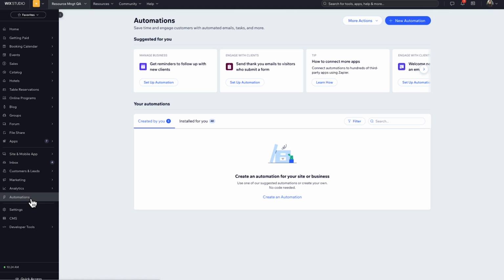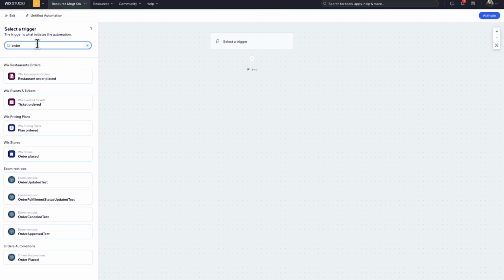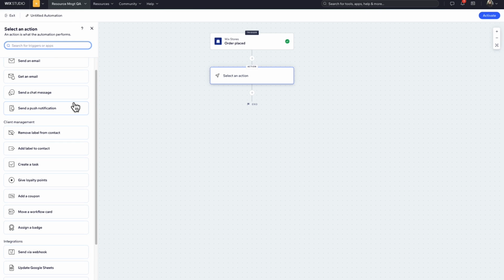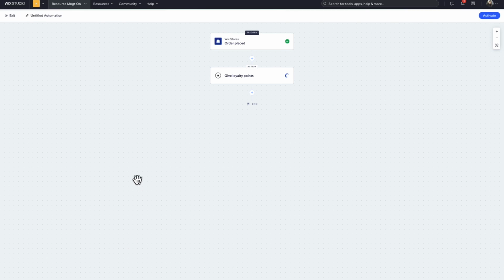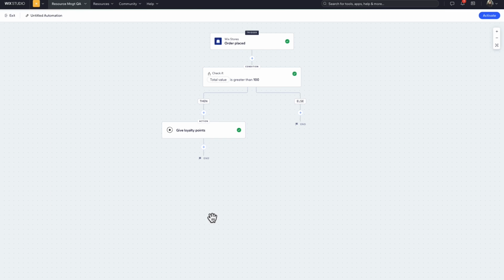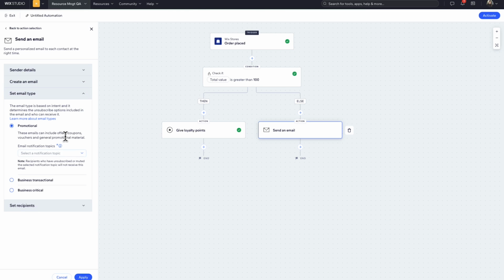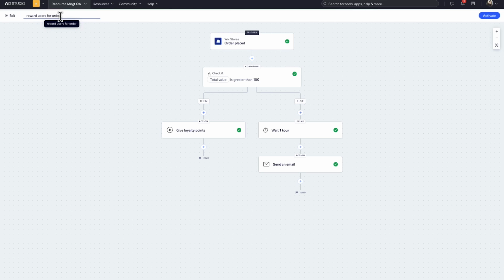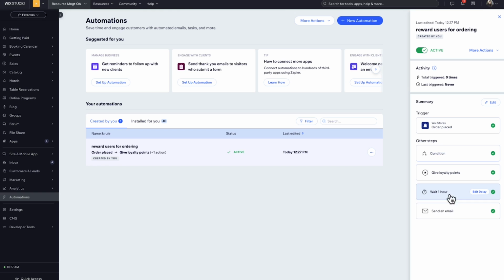How to build and customize automations with the new Automation Builder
Learn how to set up automations to streamline complex work processes and save time on manual tasks.